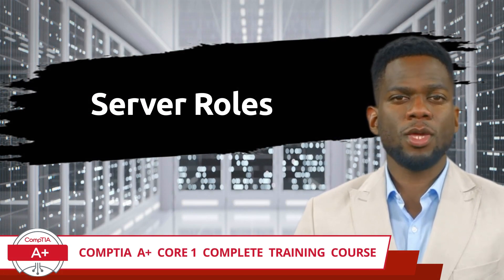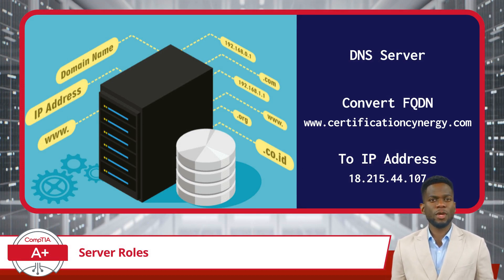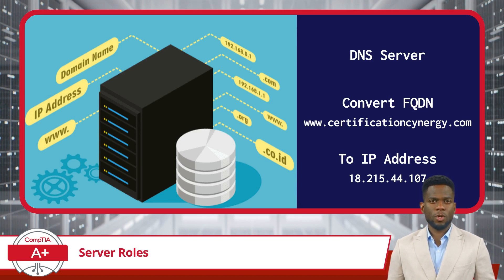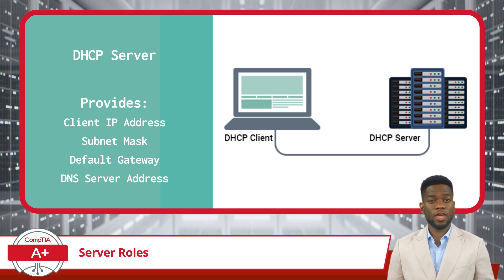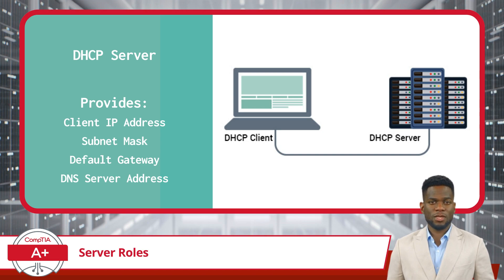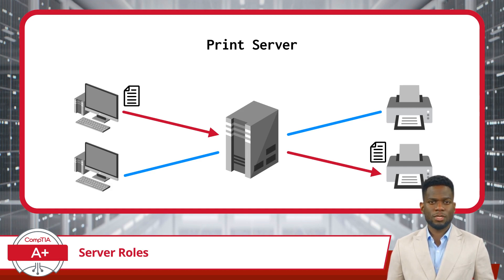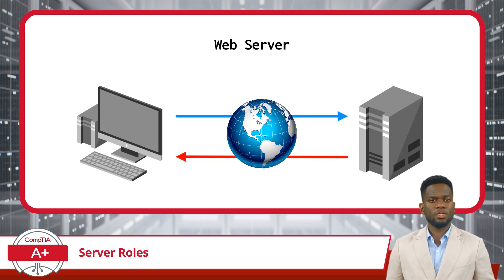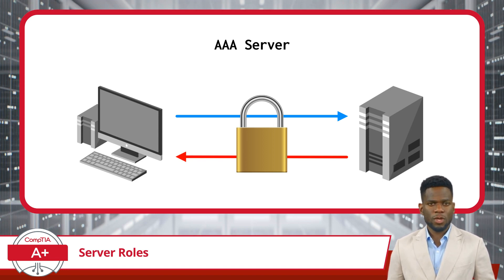CompTIA A+ Core 1 (220-1101) | Server Roles | Exam Objective 2.4 | Course Training Video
CompTIA A+ Core 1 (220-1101) | Exam Objective 2.4 | Summarize services provided by networked hosts - Server roles